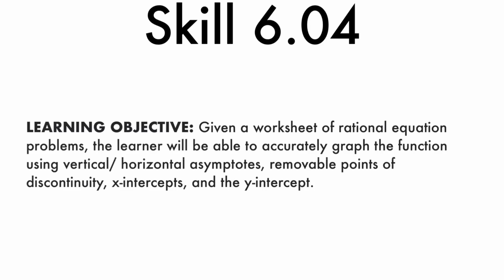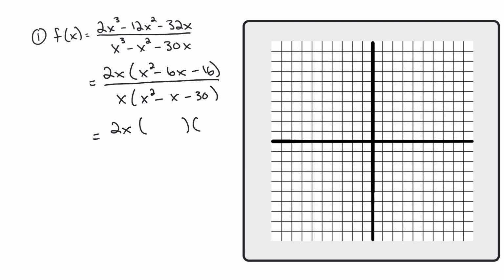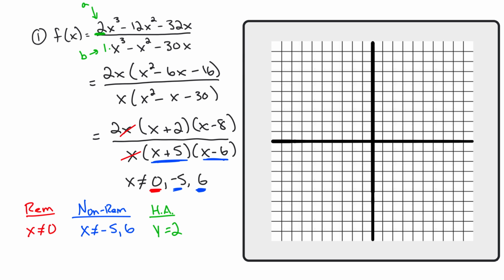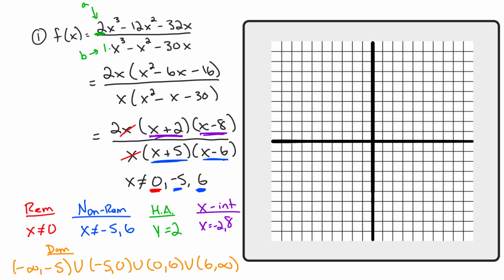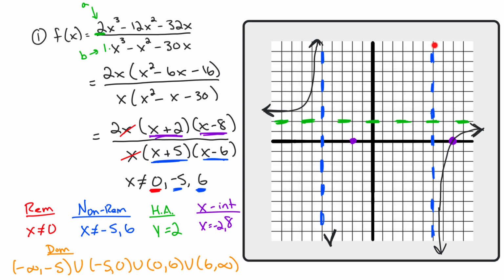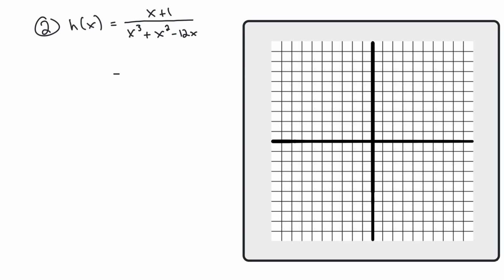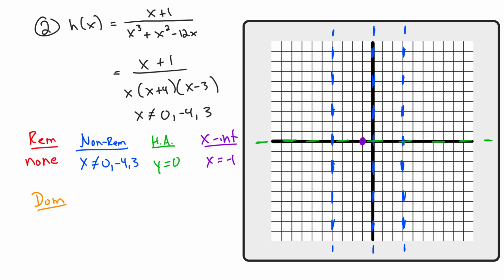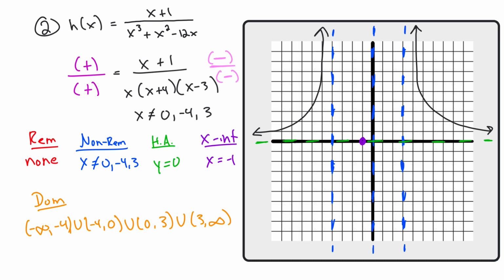A2 Skill 6.04 - Graphing Rational Functions